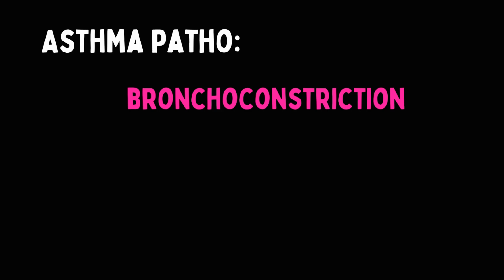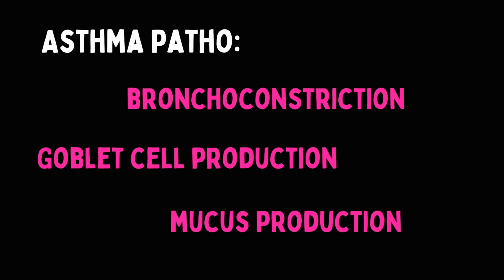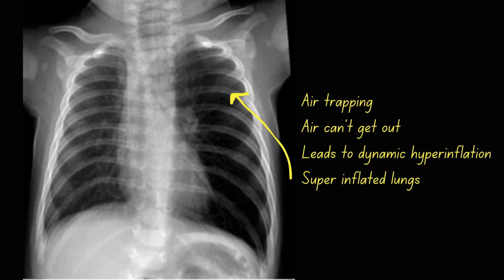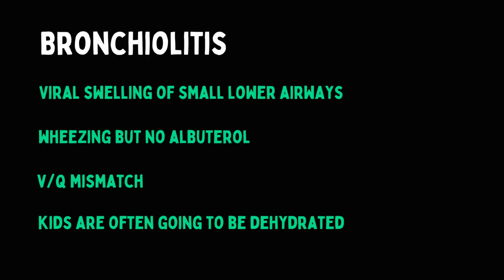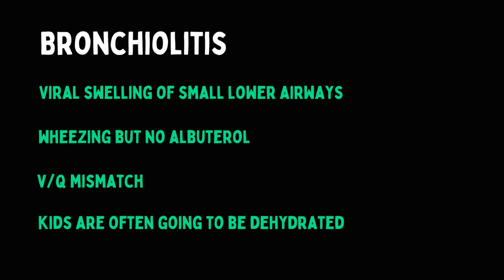Pediatric Lower Airway Patho (Explicit)